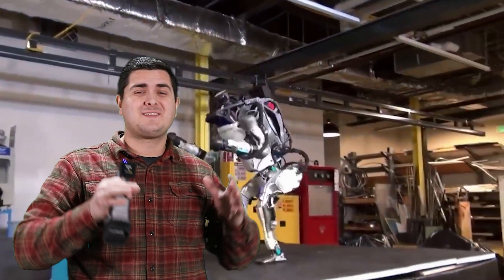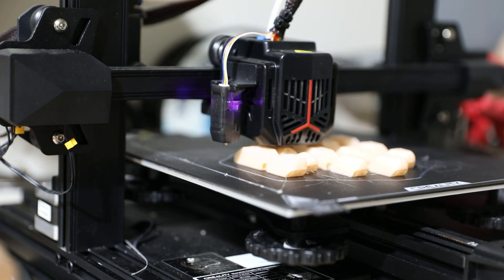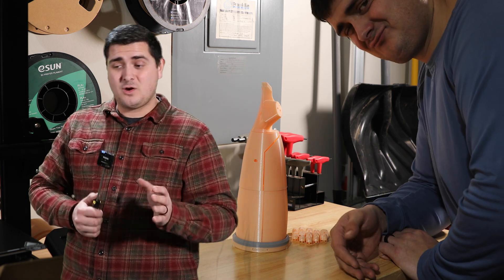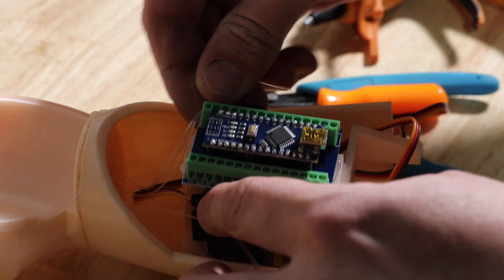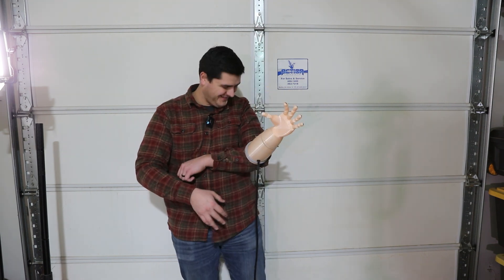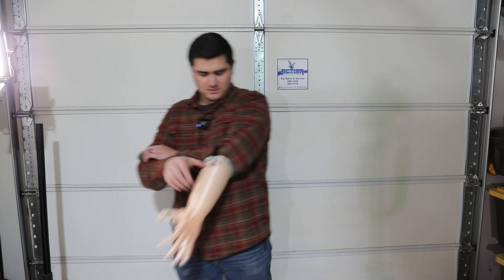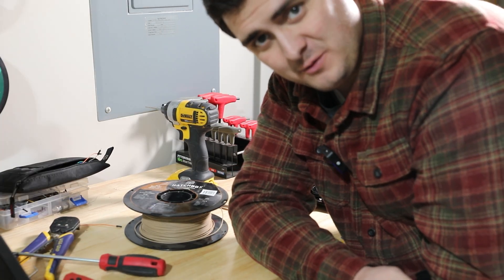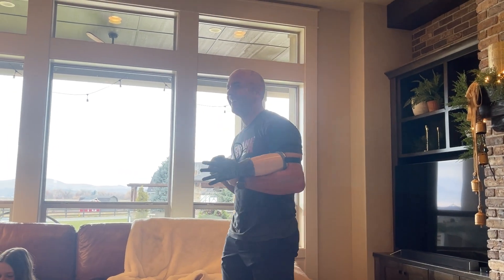Making a Prosthetic Hand as a Prank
Look, prosthetics are an incredible advancement in technology—designed to change lives. But what if you used that same tech... to mess with your father-in-law?

In this video, I dive into the world of DIY prosthetics, but not for the reason you'd expect. After my father-in-law (a total gym rat) injured his arm falling out of an attic, I decided he needed a helping hand—literally. So, I 3D printed a robotic prosthetic hand, slapped on an Arduino, and turned a serious injury into a lighthearted prank.

Was it practical? Absolutely not.
Was it hilarious? Oh yeah.
Did it actually work? Better than I expected.

Along the way, I talk about:
How easy it actually is to get started with robotics and 3D printing.
Why you don’t need to be a genius to build cool stuff—just curious enough to start.
My journey from feeling like the "dumb kid" in school to learning engineering by doing ridiculous projects like this.
The importance of diving into things you don’t know yet and learning as you go (whether it's prosthetics, welding, or rocket science).

This project was built entirely from parts I had lying around—because who doesn’t have a random spool of skin-colored filament and an Arduino knockoff waiting to cause trouble?

Whether you're here for the engineering, the prank, or just to watch me accidentally build something halfway useful, you're in the right place.